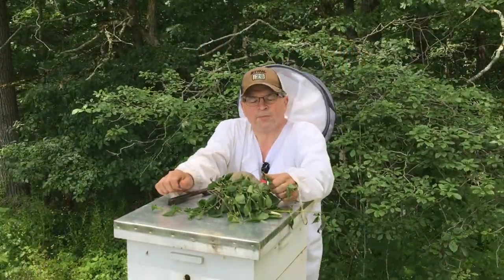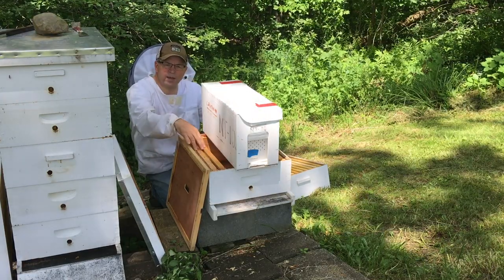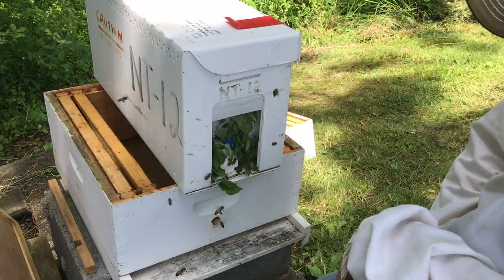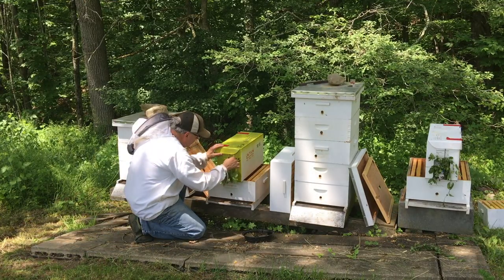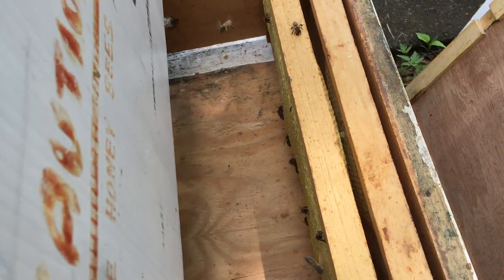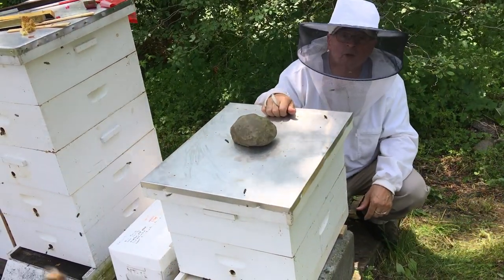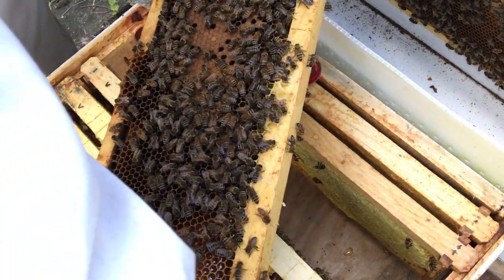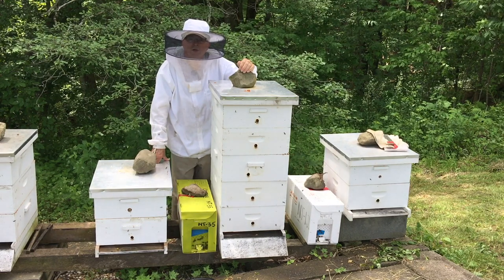How to install a nuc of honey bees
We had our hives die off this winter so we're installing two new hives, called nucs (nukes) when you buy them. Here's how.

Package bees are just bees in a box and need to build new comb and start from nothing. Nucs are small hives of five frames that have a head start and will start producing much sooner.

Our Amazon Store

Look for us on Facebook as Clean Slate Farm
Category
Howto & Style